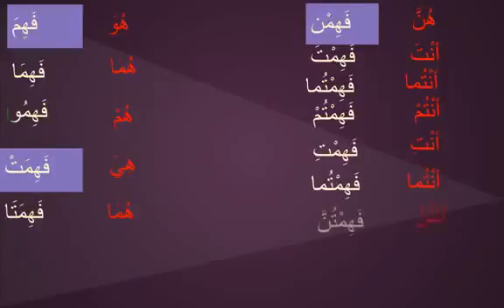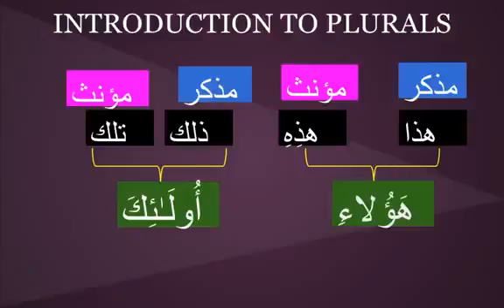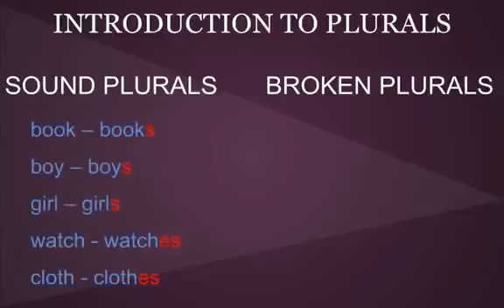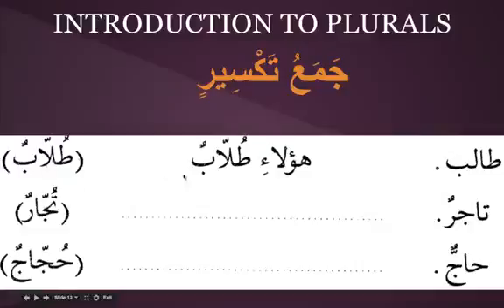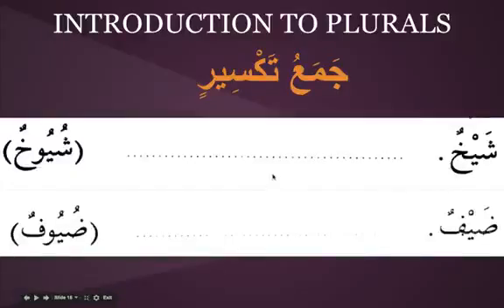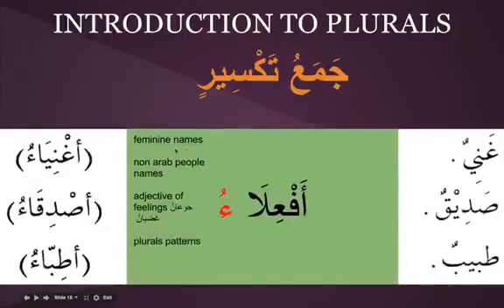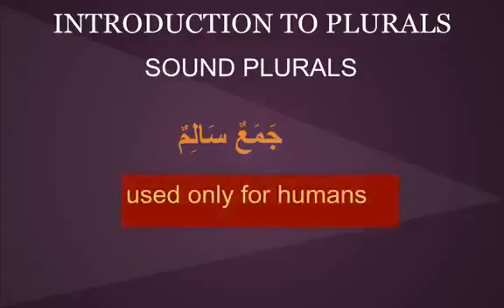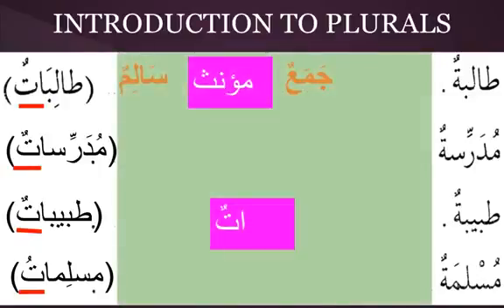Madina 1 Lesson 31 Introduction to Plurals